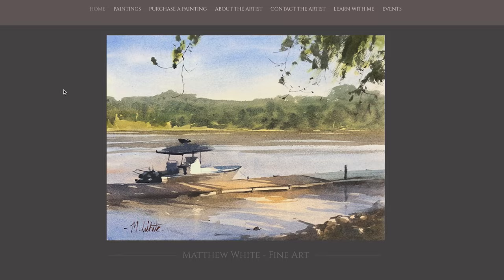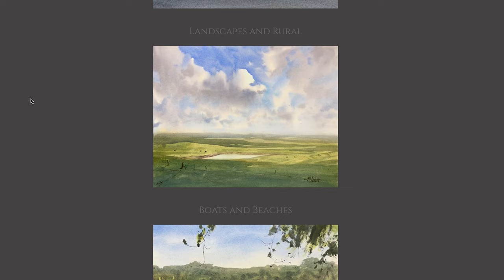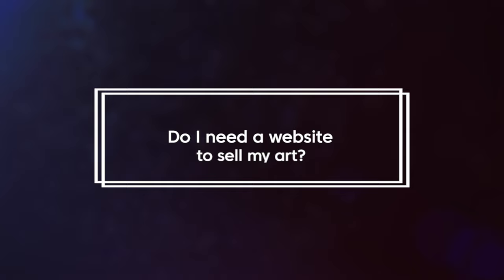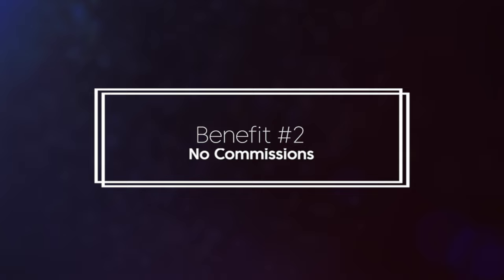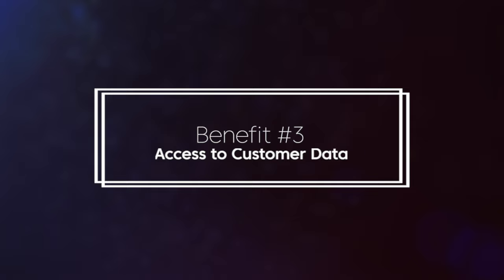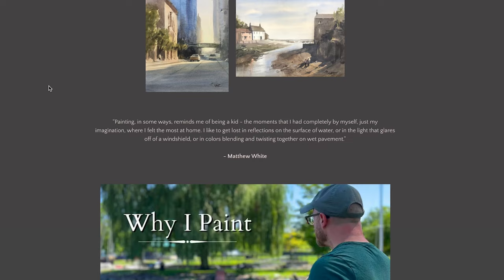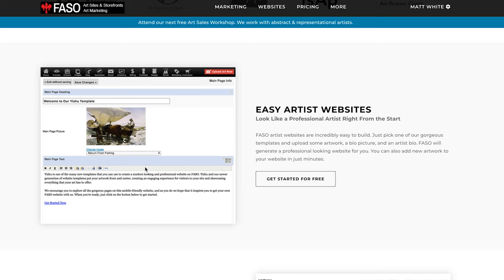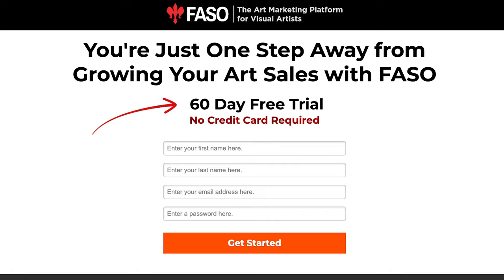Why an Artist Website is More Crucial Than Ever (and the easiest way to build one)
Today I'm talking about why an artist website is crucial. When I started the journey of turning my hobby into a business creating my own artist website was a big and important step for me.

Today I'm going to explain why an artist website it is crucial and the easiest way for you to set one up.